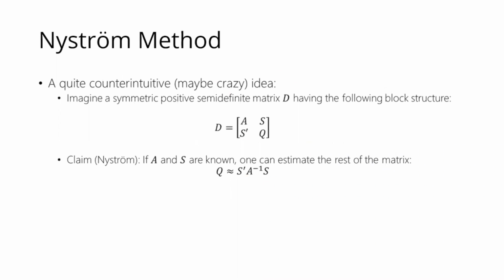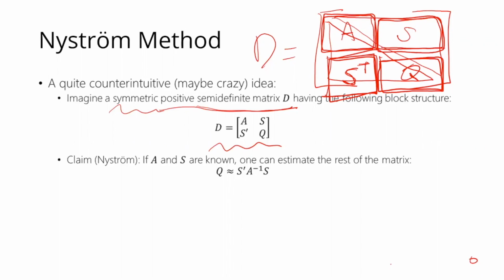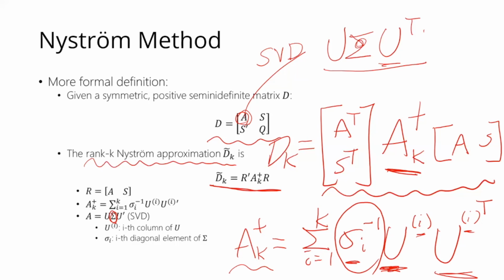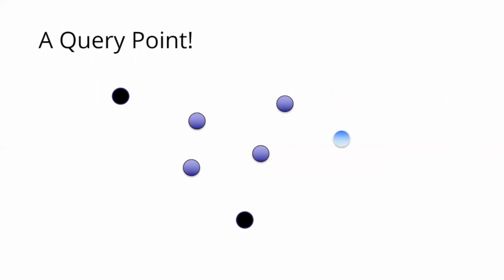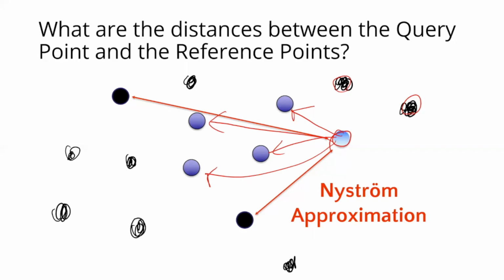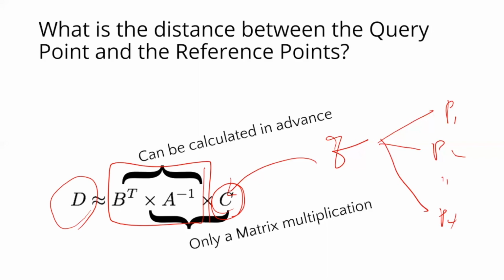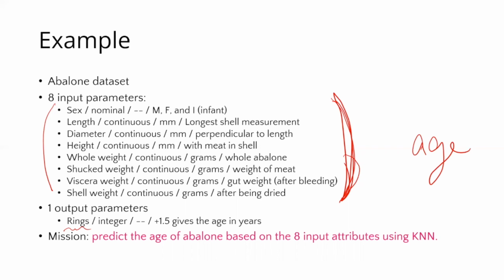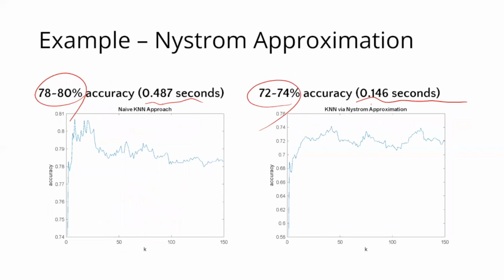4-3. Nystrom Approximation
Live recording of the lecture on November 5, 2020.